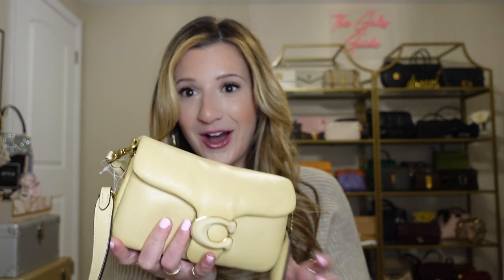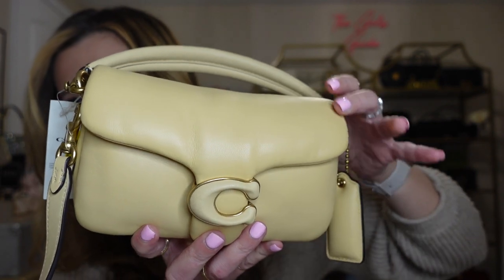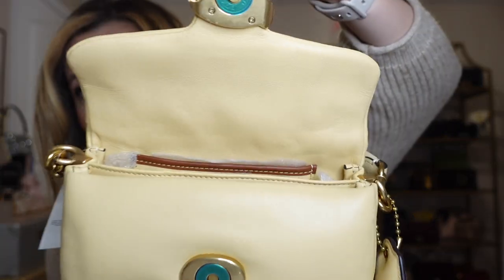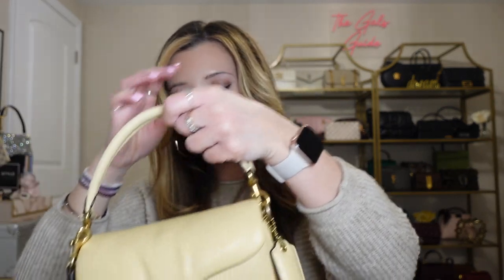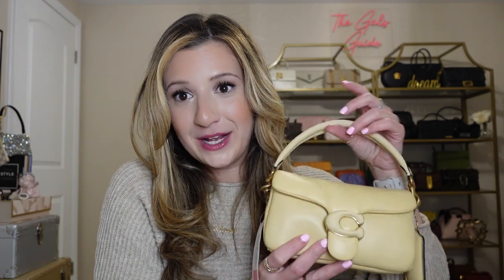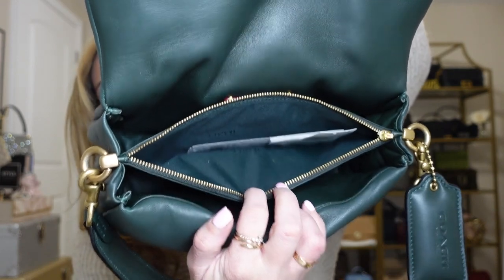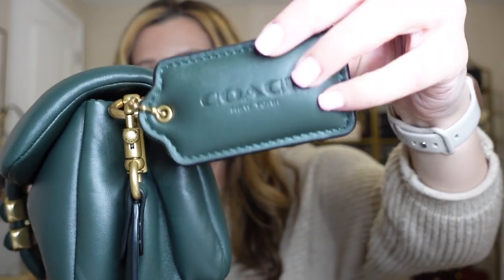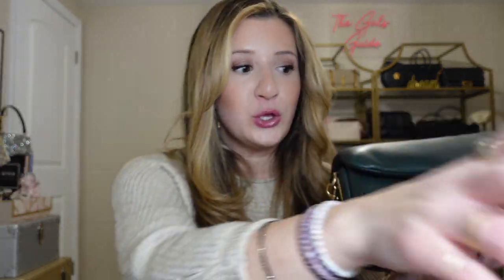Coach Pillow Tabby 18 Unboxing & Comparison to Pillow Tabby 26 - Everything you need to know!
Unboxing a second Coach Pillow Tabby 18 and reviewing it compared to the Coach Pillow Tabby 26. I love this bag and have been using it so much!